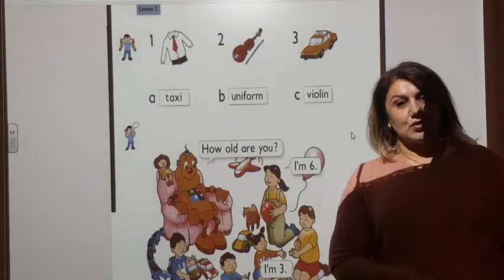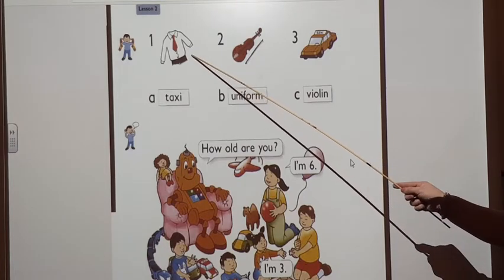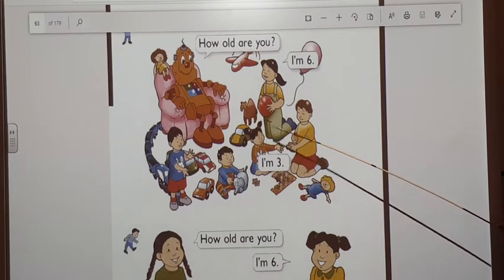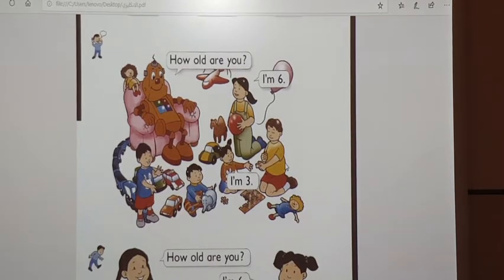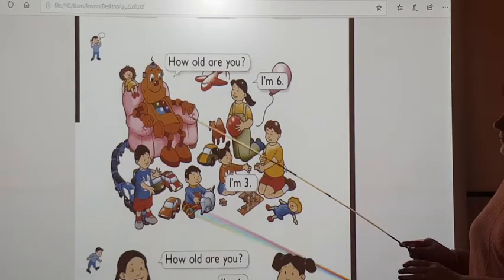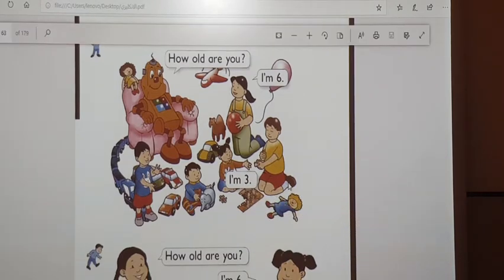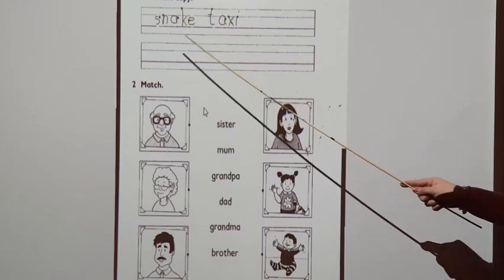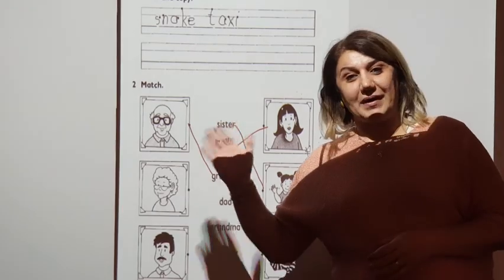المرحله الاولى \ انكليزي \ Unit 7 lesson 2